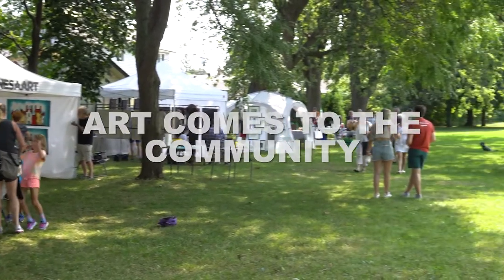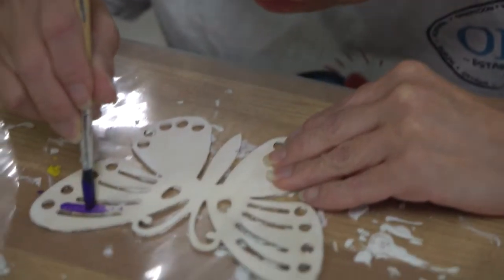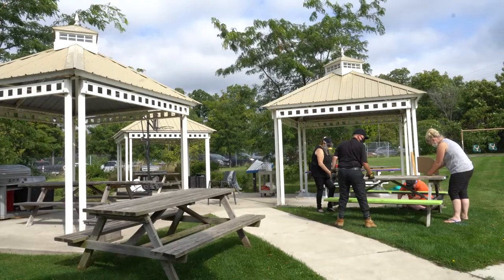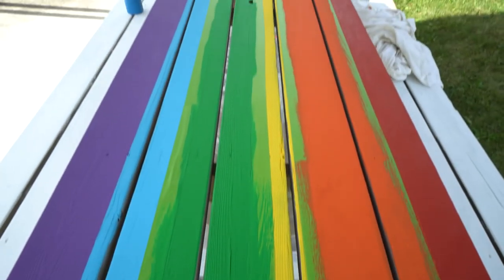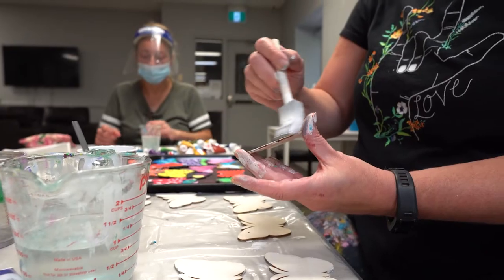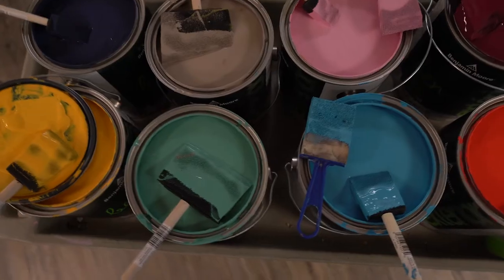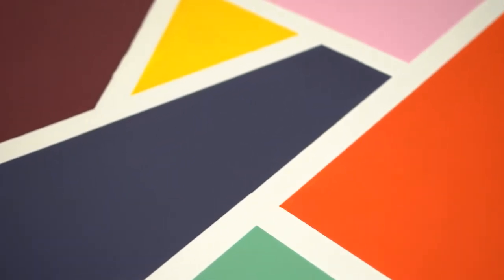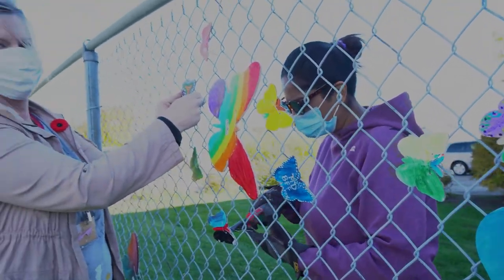Community Living Burlington, Art & Music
Adversity is the great motivator.  Covid-19 has provided plenty of adversity.  In this video we see how the imagination, determination and dedication of the people of Community Living Burlington (Ontario) has elevated and transformed their agency and provided safety and support for people with Intellectual Disabilities, their families and CLB staff.  What a pleasure to tell their story!